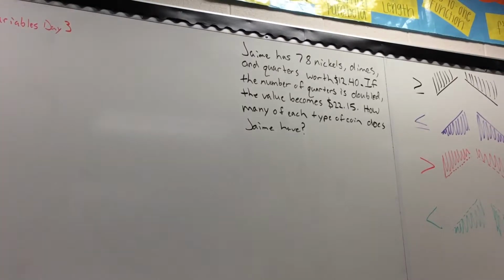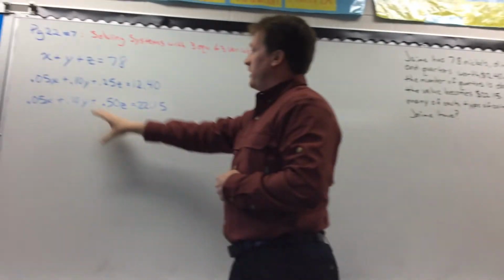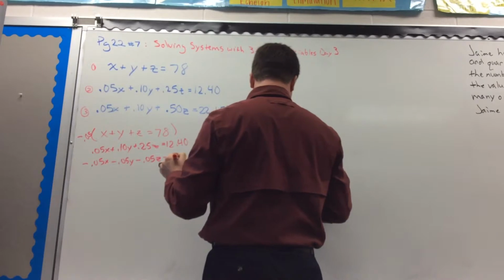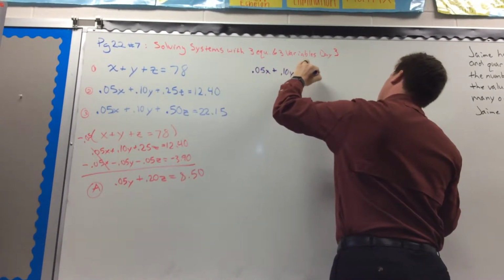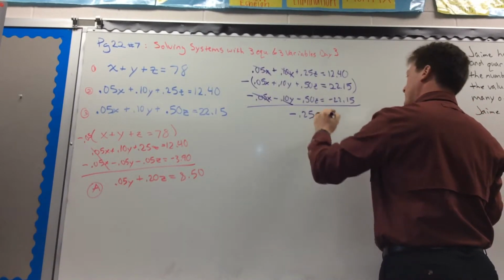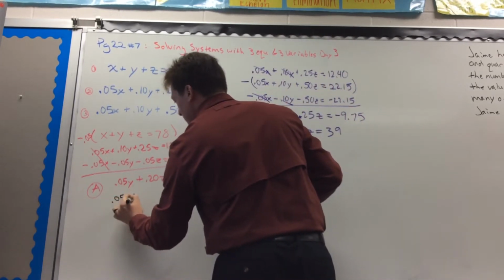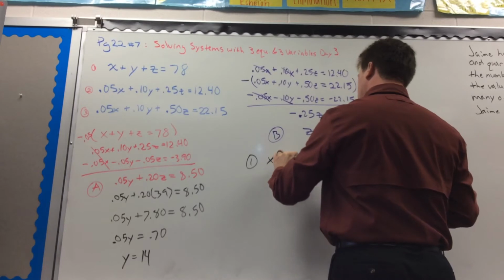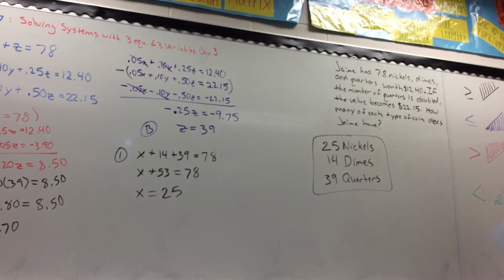Solving Systems of Equations with 3 Equations and 3 Variables (2)